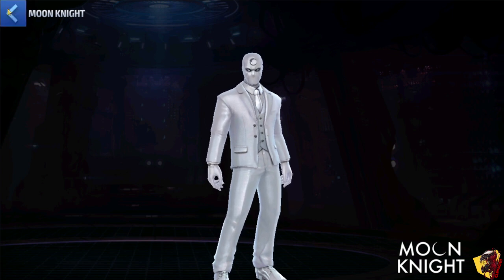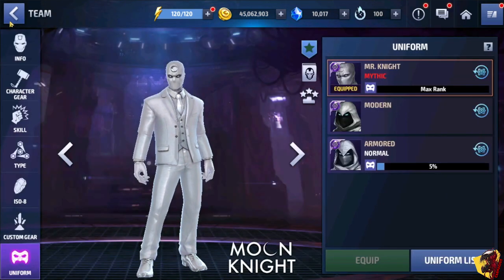Marvel Future Fight - MoonShow In WBL / Crystal Coupon Giveaway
How To Participate :

2. See The Full Video Hit Like